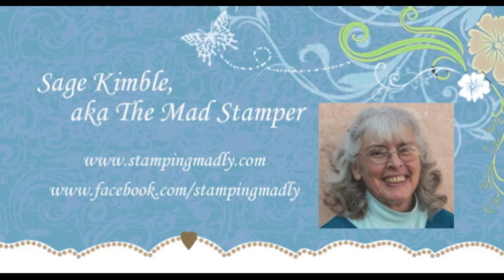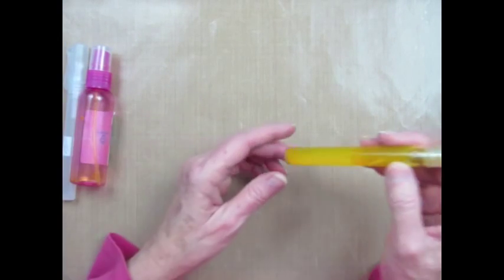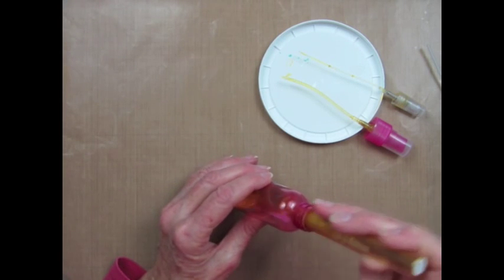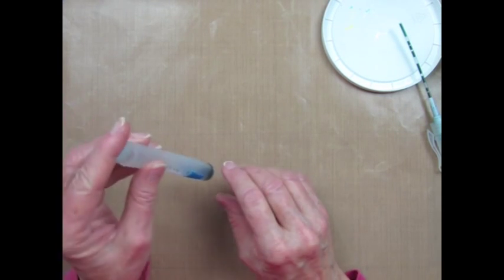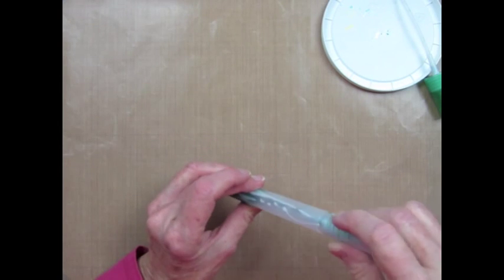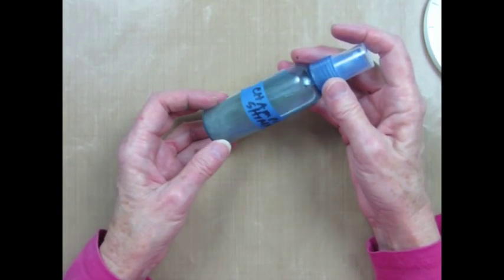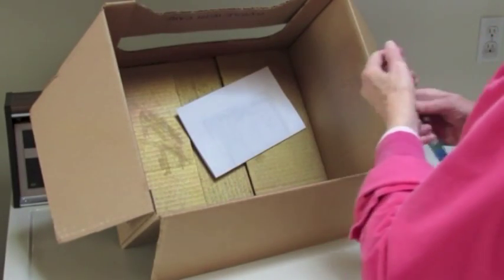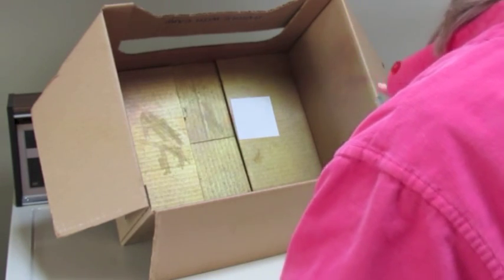How to Make and Use Color, Shimmer, and Smooch Spritzes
How to make and use color, shimmer, and smooch spritzes Learn tips for using Smooch Spritzes without the frustration of clogged nozzles.  Create your own spritzes with ink refills and/or Shimmer Paint. Use this link to order Shimmer Paints